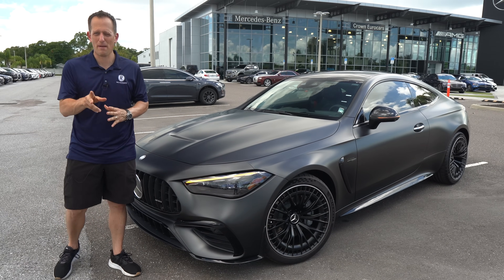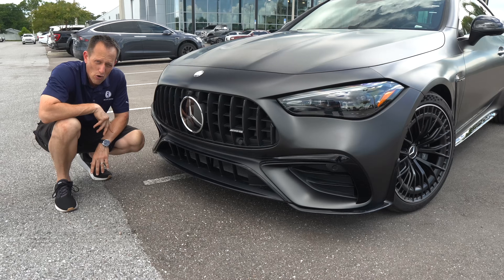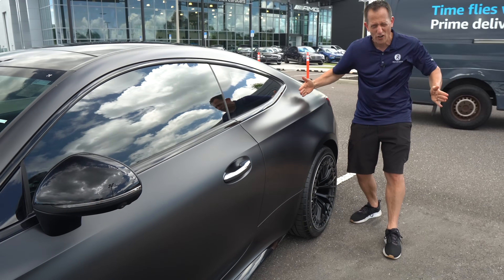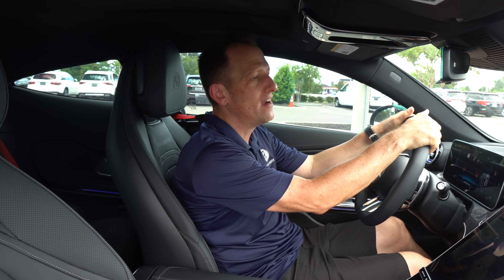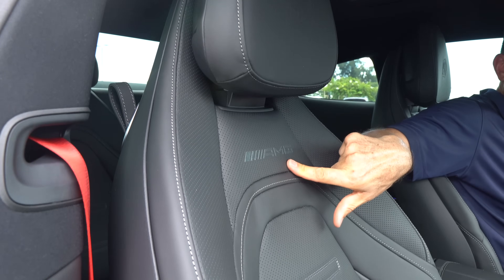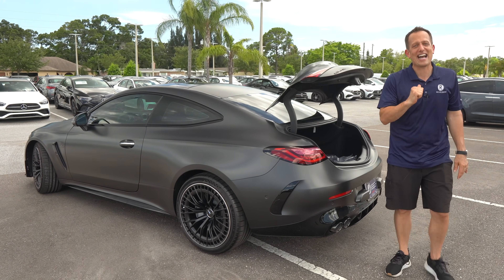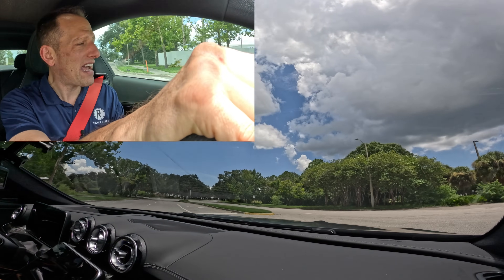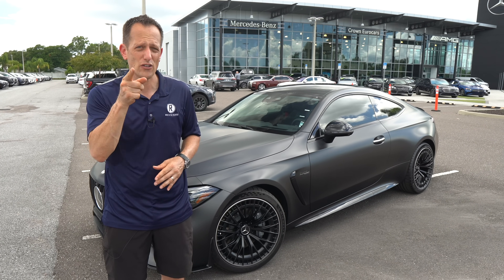Is the 2024 Mercedes AMG CLE 53 a BETTER luxury performance coupe than a BMW M4?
The CLE 53 is new from Mercedes Benz. On the outside you will notice a flat grey paint job, AMG forges wheels and full LED lighting. On the inside you will be greeted by a full leather interior, 11.9in infotainment screen and 12.3in digital gauge cluster. Under the hood is a 3.0L turbocharged inline-6. Is the 2024 Mercedes AMG CLE 53 a BETTER luxury performance coupe than a BMW M4?